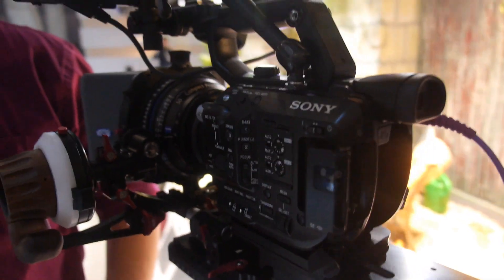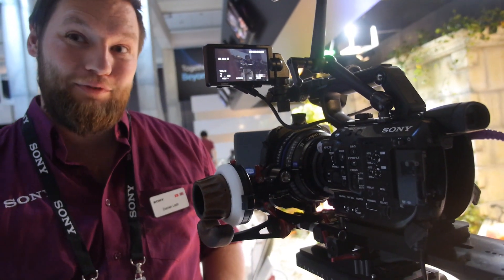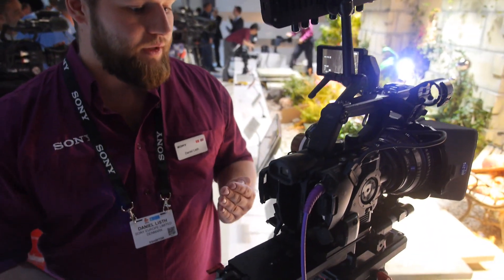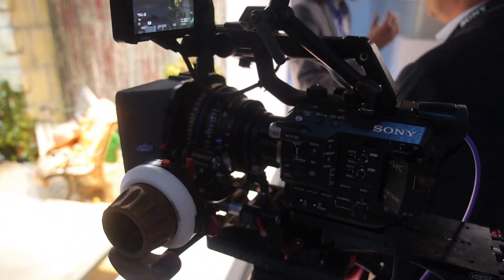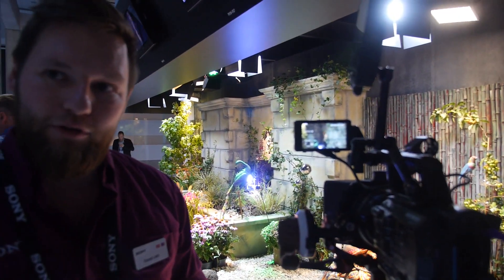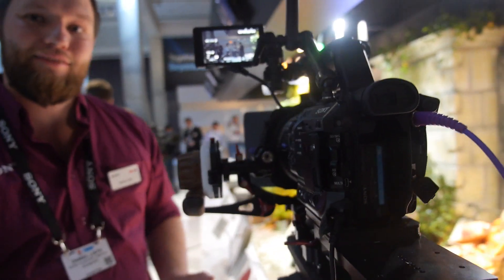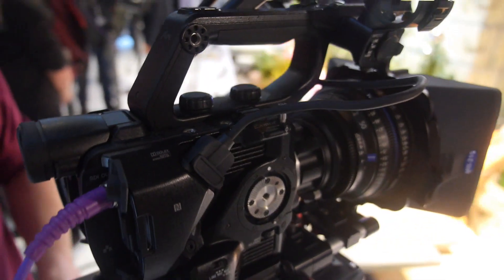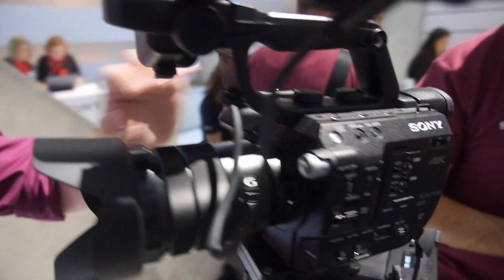Sony PXW-FS5, 4K handheld Super35 camera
Sony releases this new 4K Super35 camera at $5600 in the USA 5800€ in Europe, with kit lens it costs 500€ more. It records 4K at 24/25/30 FPS, HD at up to 240FPS in Sony's XAVC Long and AVCHD Recording Codec. It has a continuously variable Neutral Density filter which is a first in Super35 imaging, enables to blur the background even in sunlight; also offers conventional presets at 1/4, 1/16 and 1/64 ND. Sony's E-Mount system is compatible with E-Mount servo zooms, manual zooms and primes; A-Mount lenses (via Sony's adapters); PL mount lenses (via third-party adapters); and other SLR and rangefinder lenses (via third-party adapters). 360° rotating, detachable Smart Grip can be used with industry-standard rosette, Sony’s FS7 telescoping arm and third-party accessories.